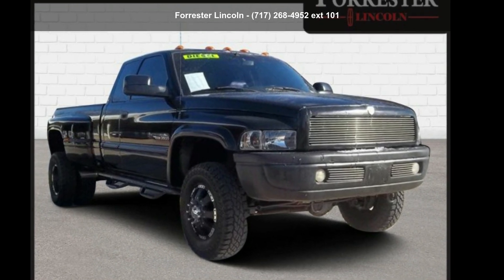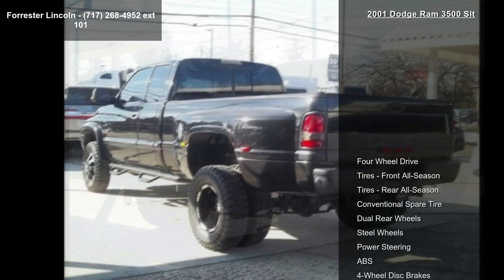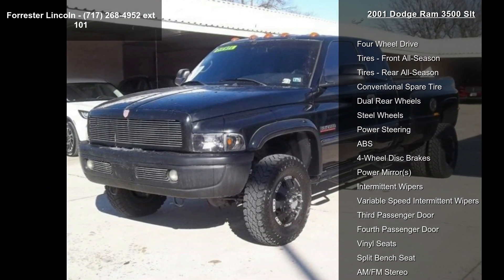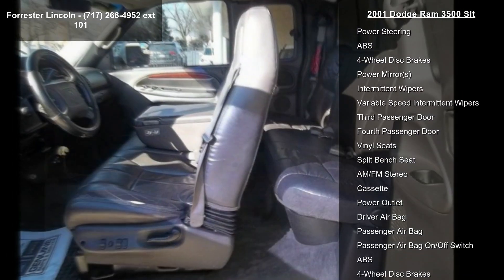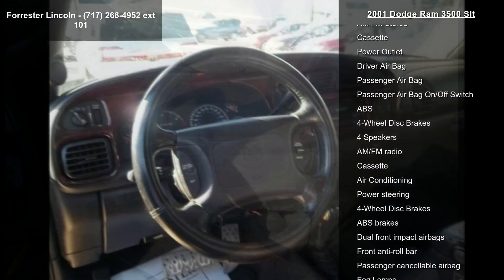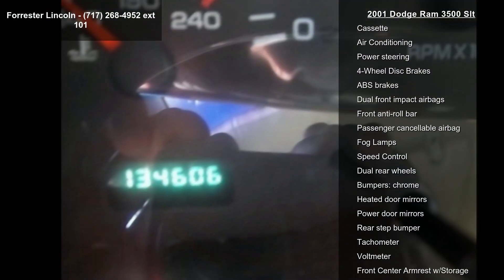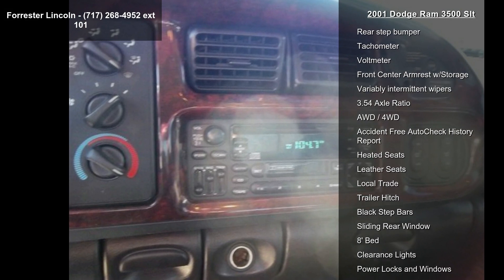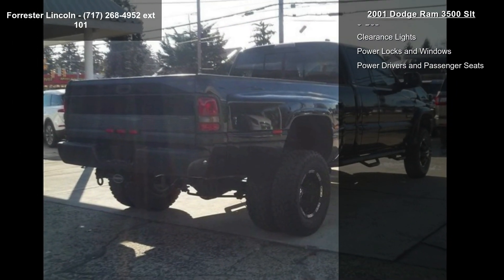2001 Dodge Ram 3500 SLT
For Sale in Chambersburg, PA 17201

2001 Dodge Ram 3500 Slt

Condition: Used
Mileage: 134554
Transmission: 4-Speed Automatic w/OD
Exterior Color: Black
Interior Color: Black
Doors: 2
Stock: #121608
Cylinders: 6